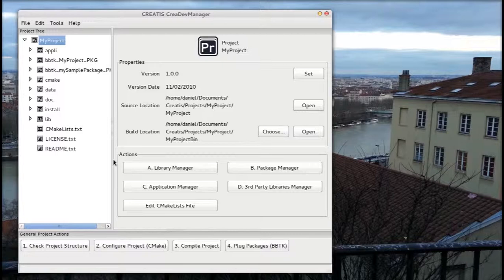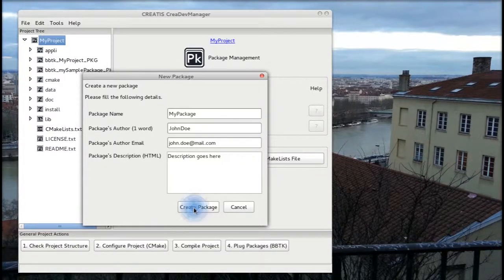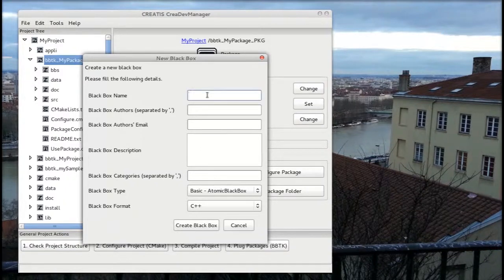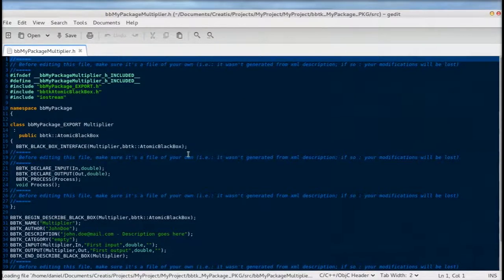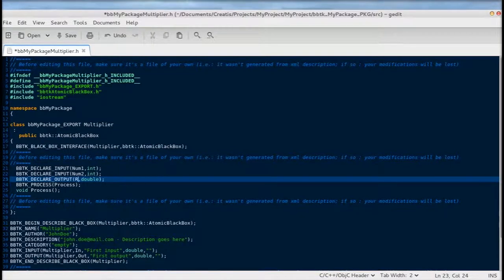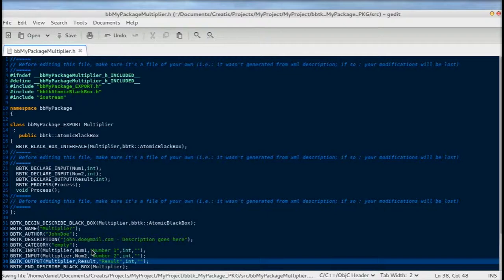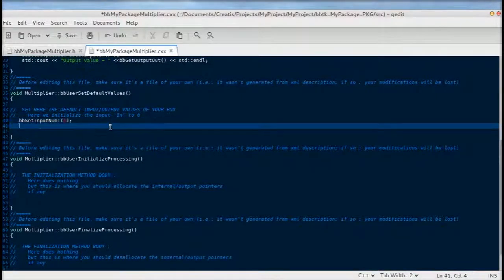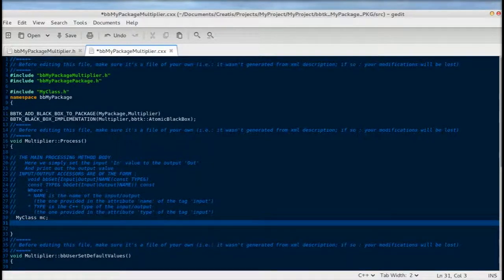BBEditor Video Tutorial Series - 6.5. Creating Custom Black Boxes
This video explains the creation and edition of a custom black box using libraries in the CreaDevManager tool from CreaTools